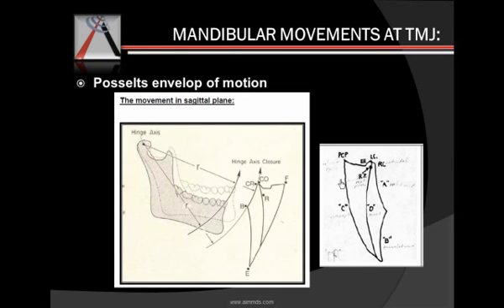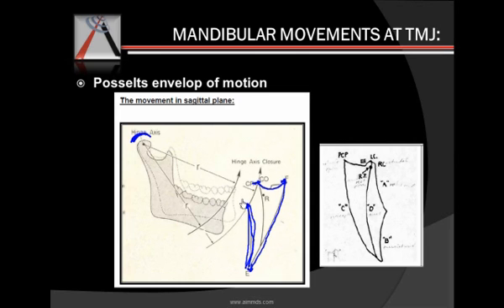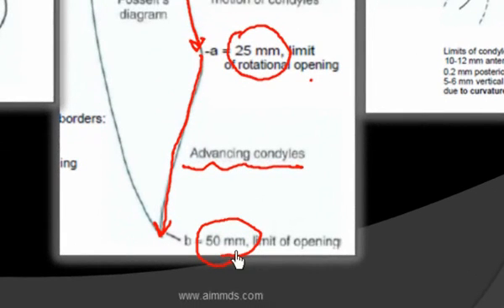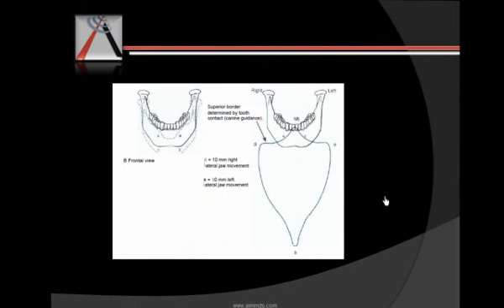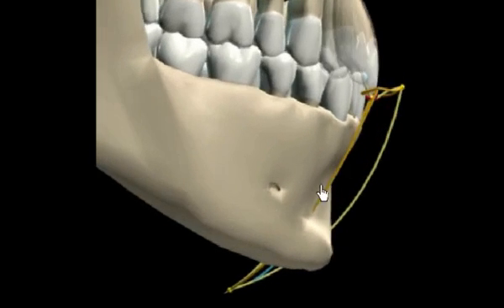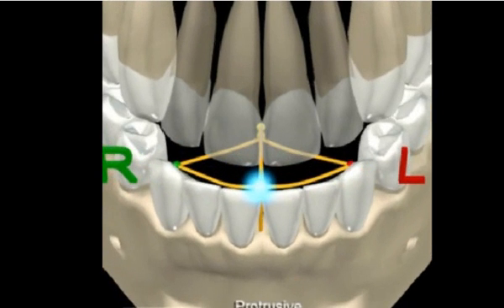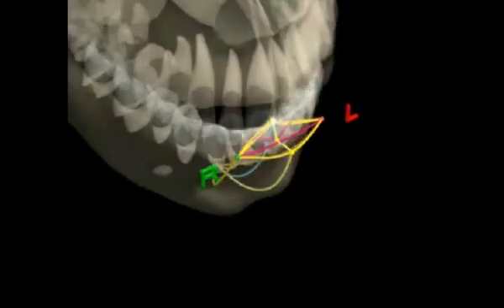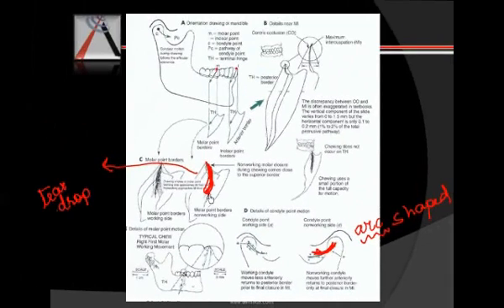Dental Anatomy part 3 section 3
Dental Anatomy